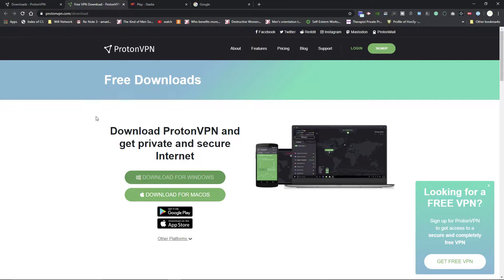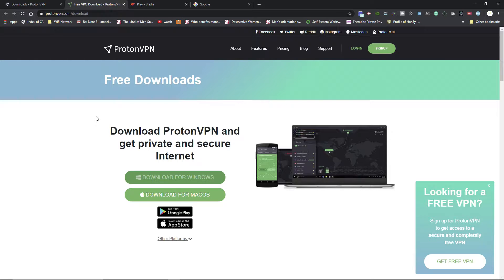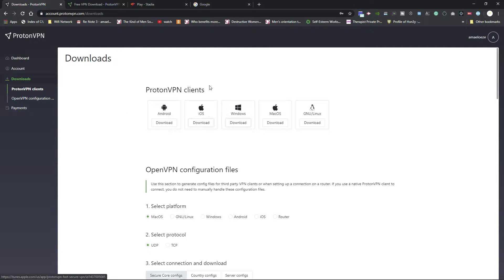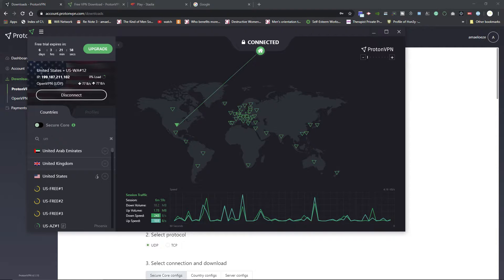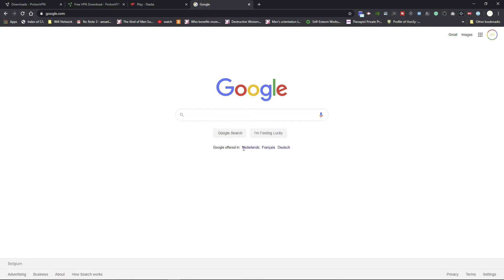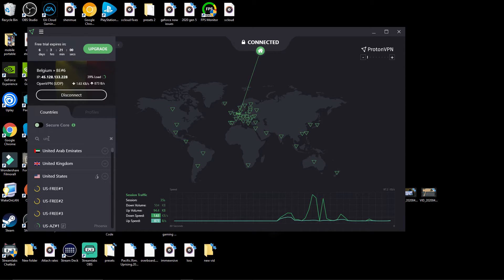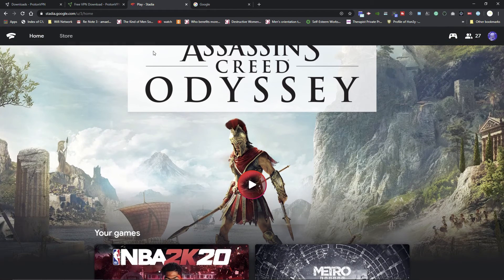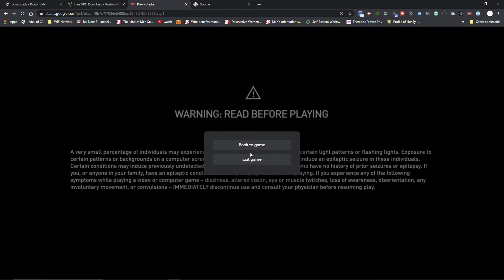How To Play Google Stadia In Any Country! (Easy Quick Steps)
In this video, I showcase how to play Google Stadia in any country by using a VPN. In this video I use Protonvpn.